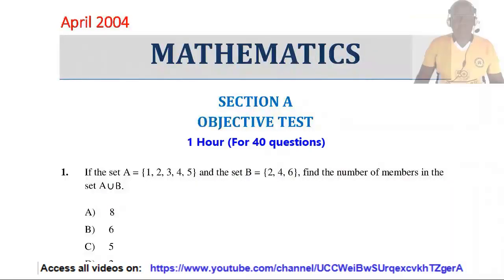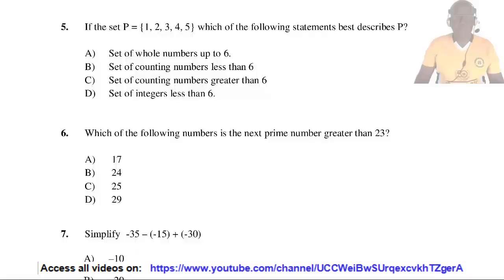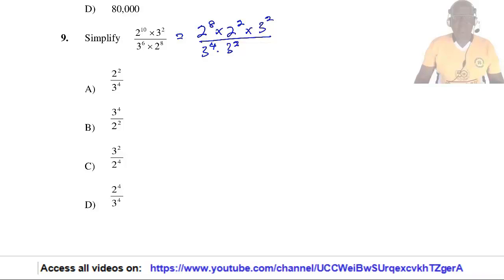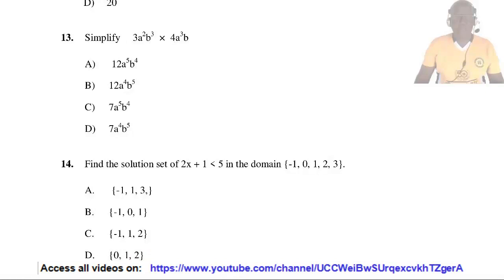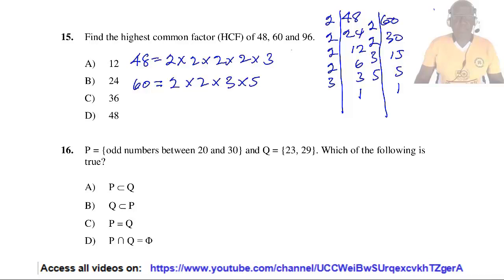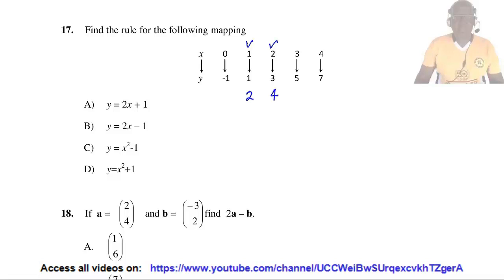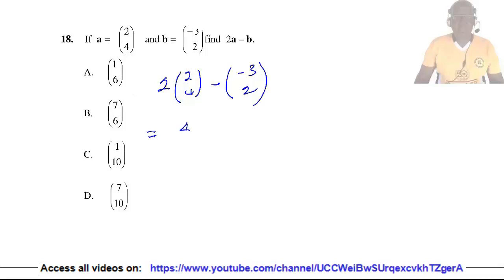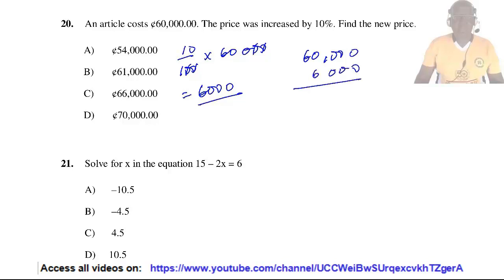BECE Math Objective 2004, Questions 1 to 20, for Junior High School, JHS